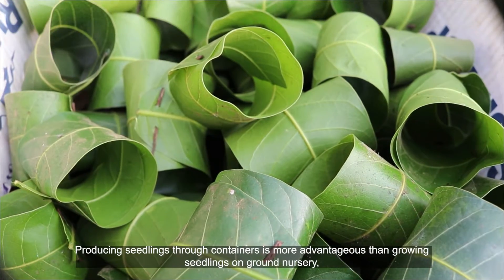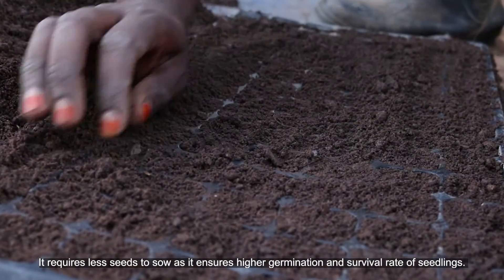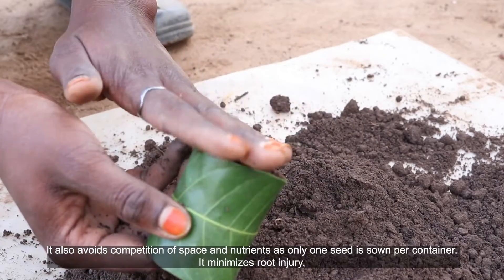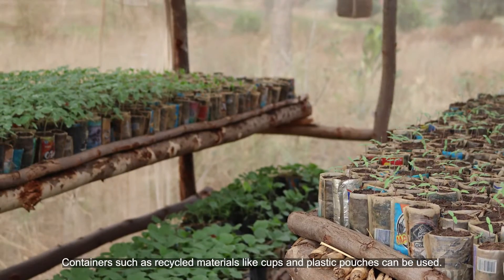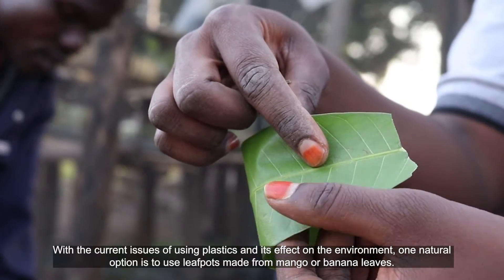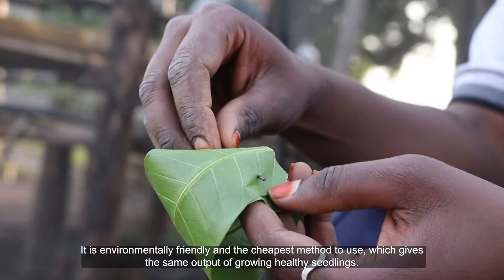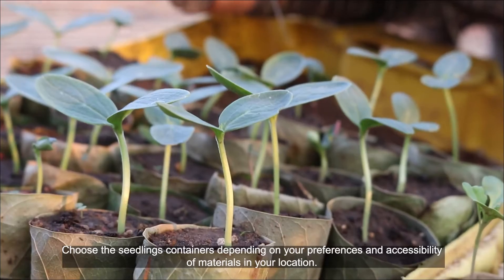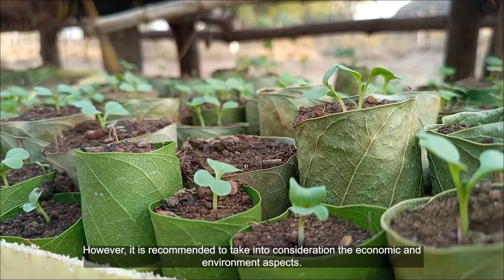Seedling Production Part 2 – How to Make/Use Seedling Containers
Producing seedlings in containers has many benefits over direct sowing or using ground nurseries. Keep your seedlings protected and ensure a higher rate of survival and germination. Consider economic and environmental aspects.

Learn How To:
- Minimize root injury;
- Minimize transplanting shock;
- Better germination rate;
- Minimize competition for space;
- Seedling protection;
- Plants establish faster in the field;
- Create and use leaf pots.